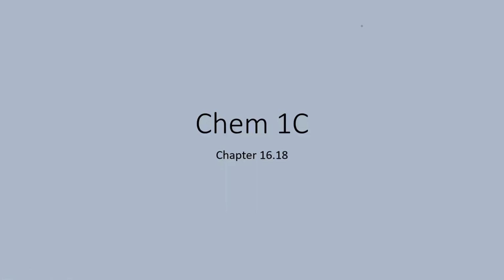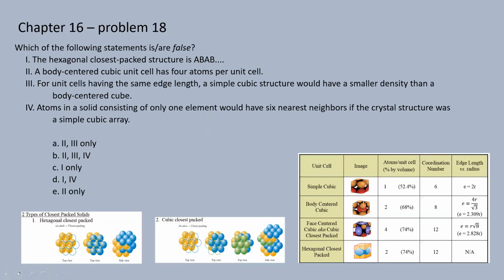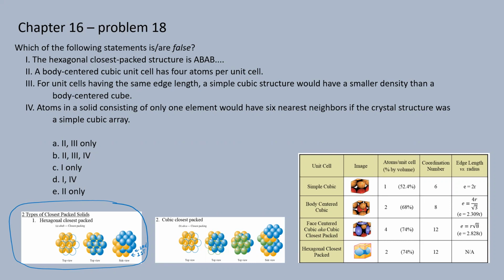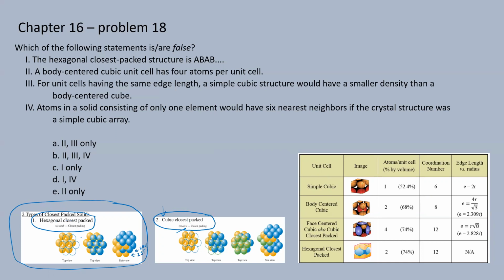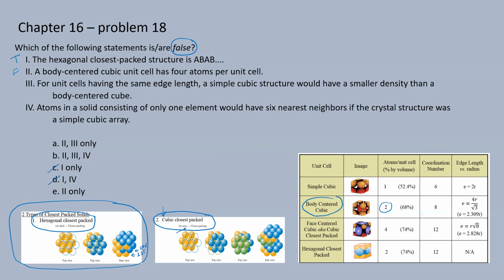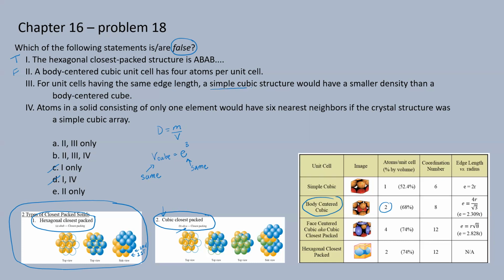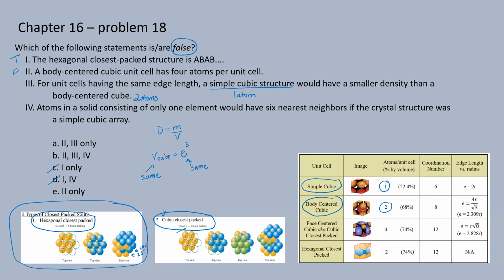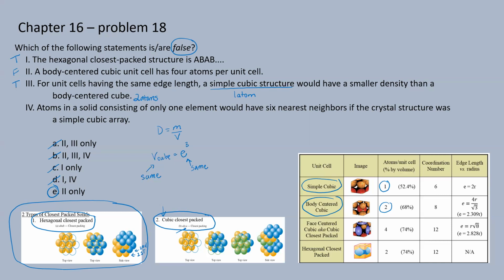Chem 1C - Ch 16 - problem 18